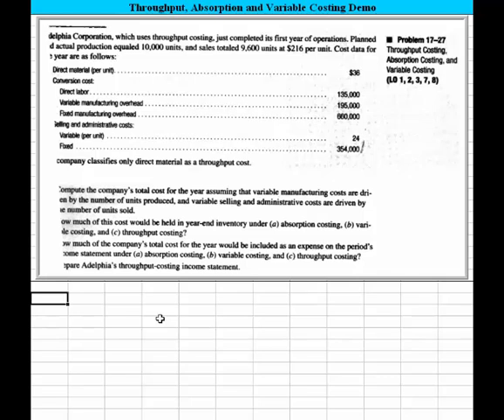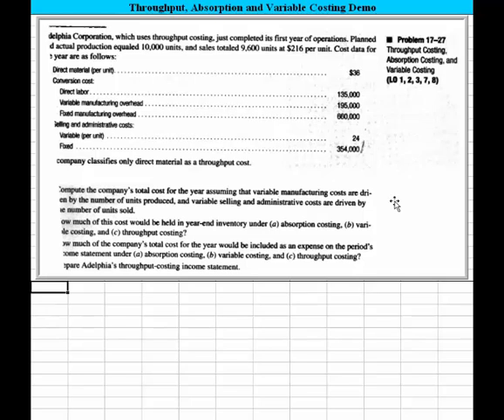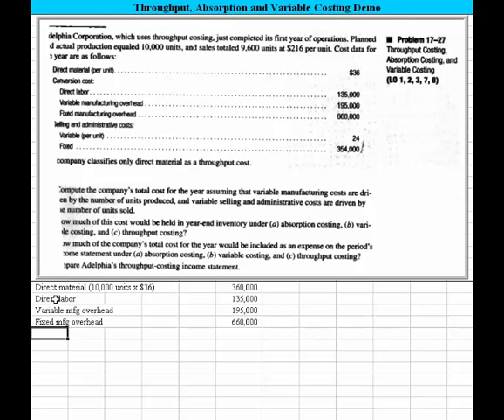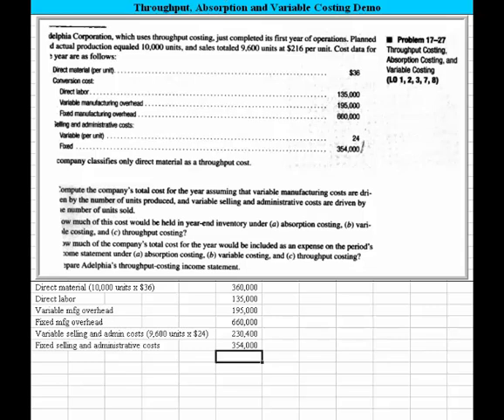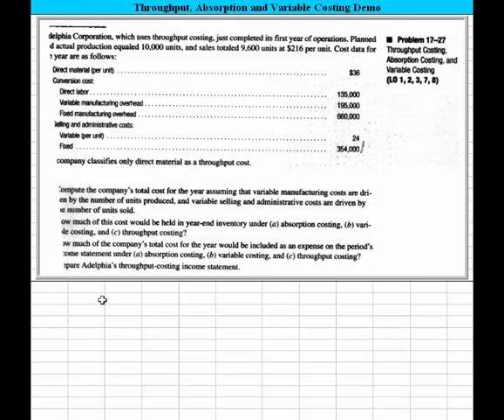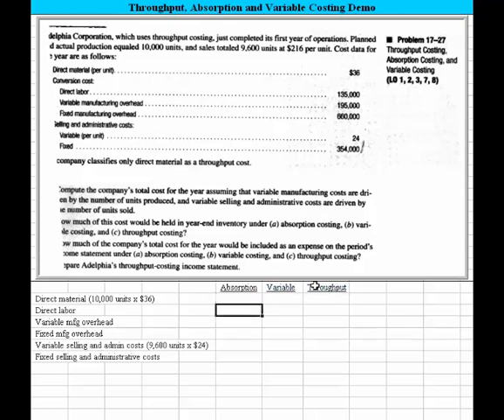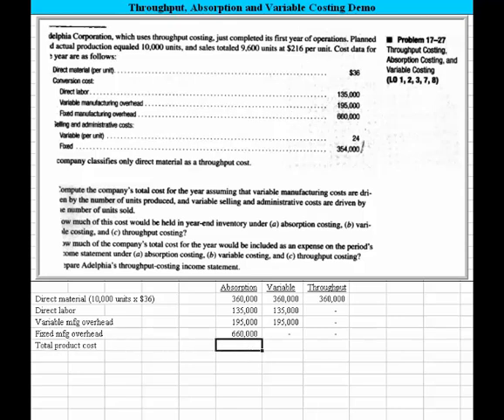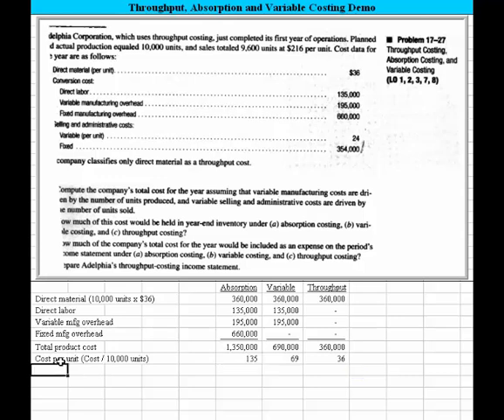Throughput, Absorption and Variable Costing (P17-27)